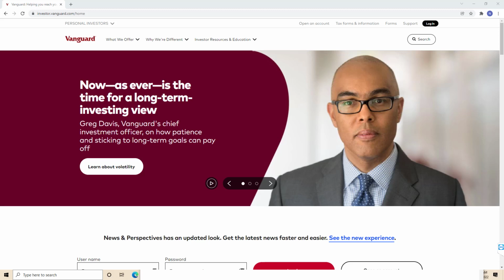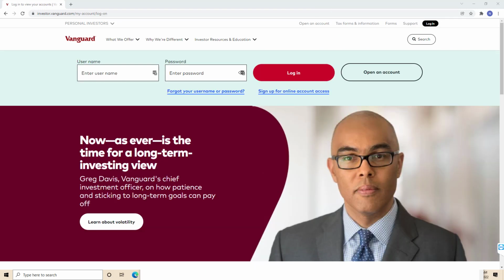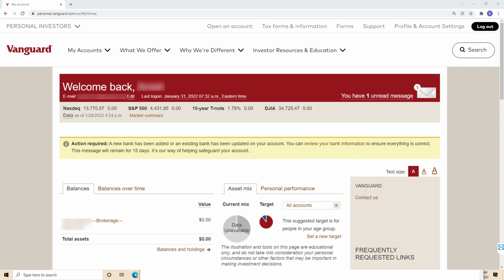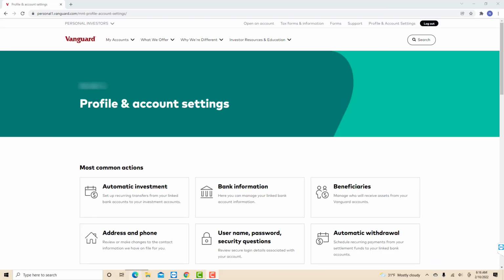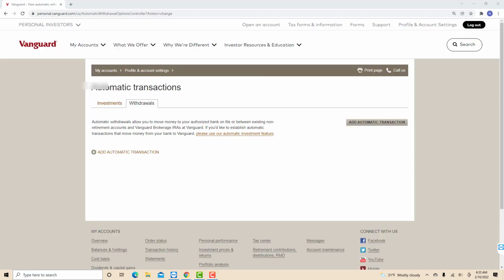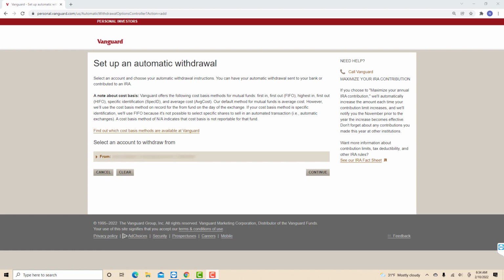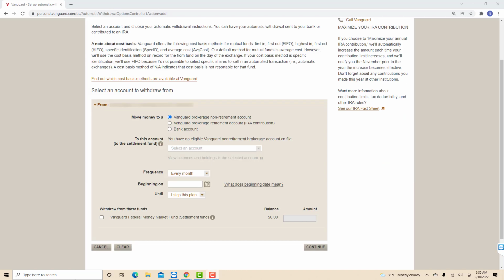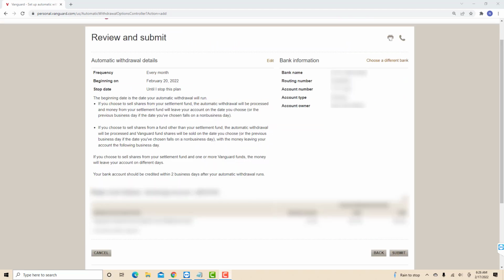How to Set Up Automatic Withdrawal on Vanguard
Learn how to set up automatic withdrawals on Vanguard.